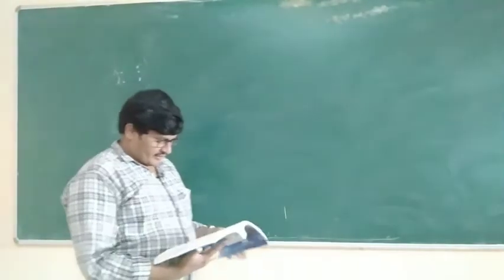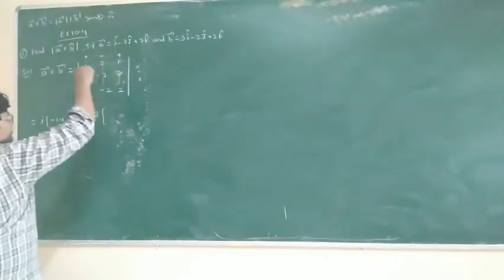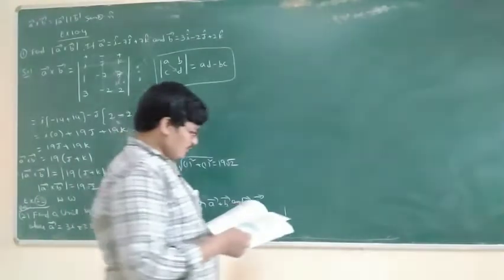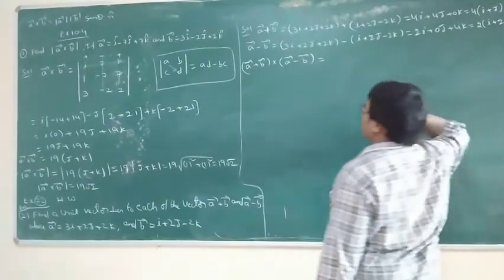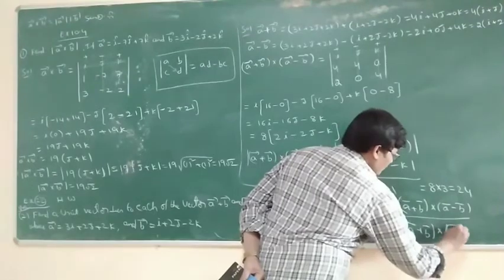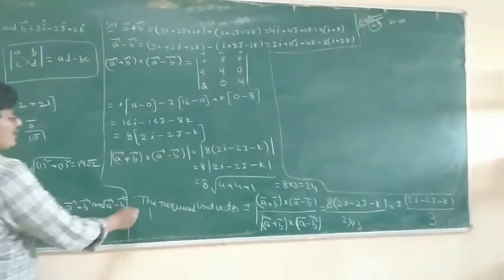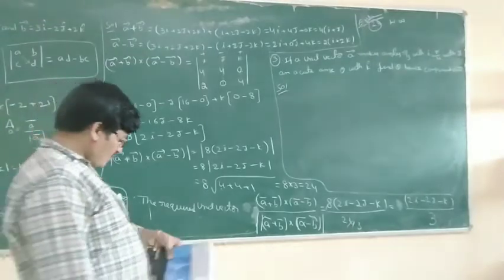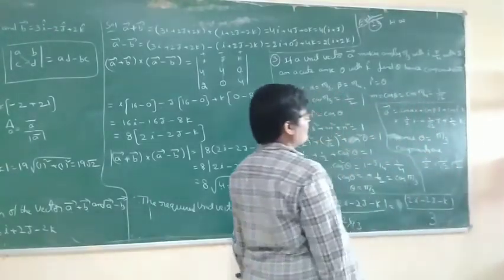cross products 2